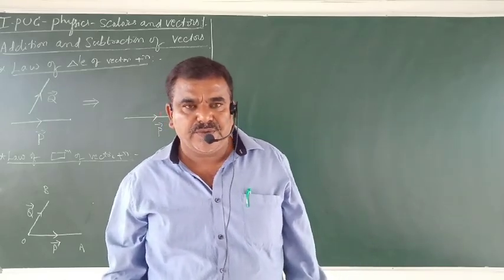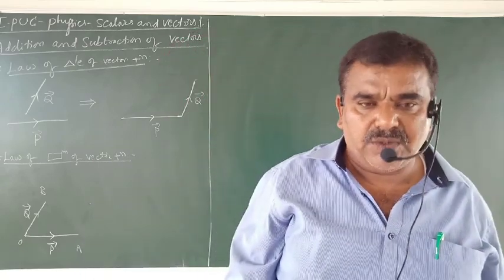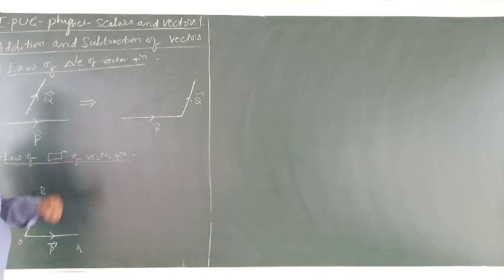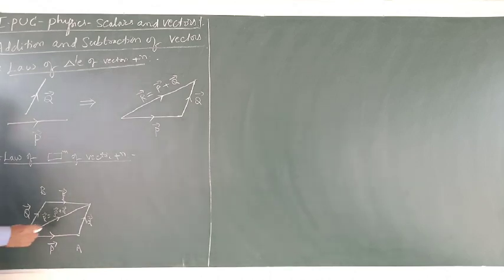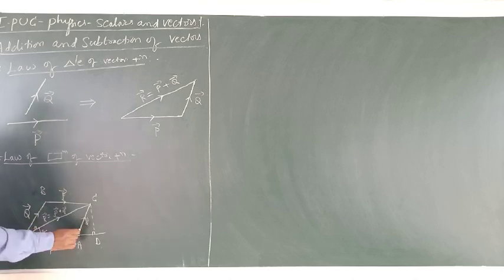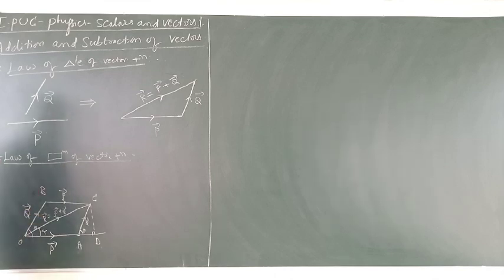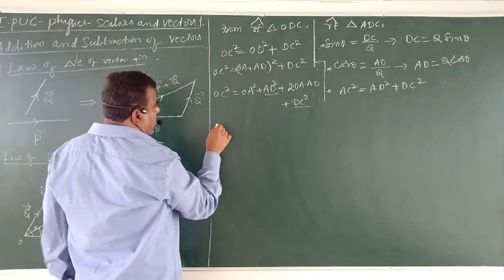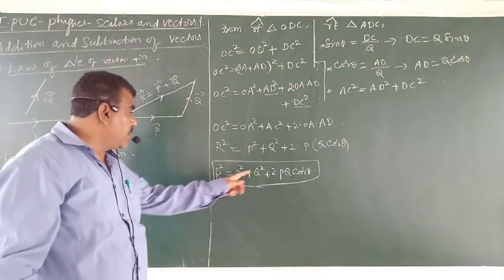I PU Vectors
Vectors by Lokaprakash Narayana H T

Principal of Abhinava bharathi composite PU college Mandya